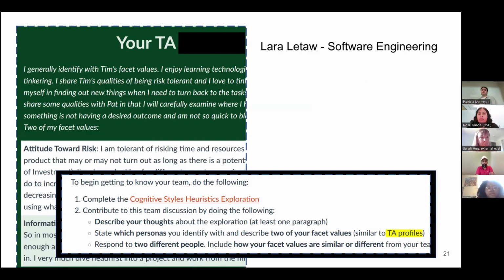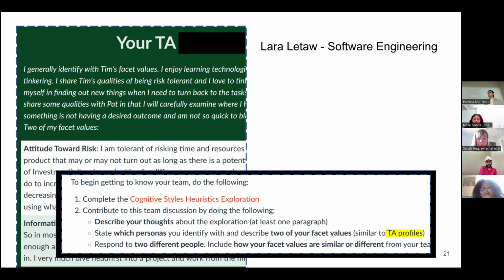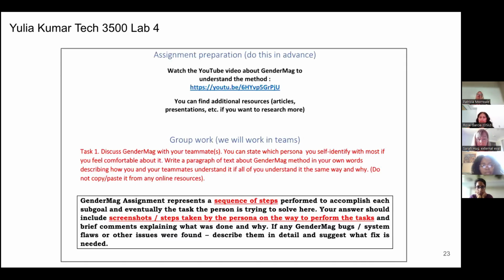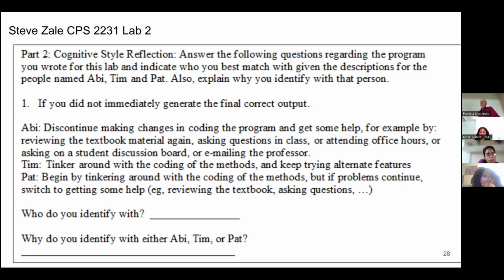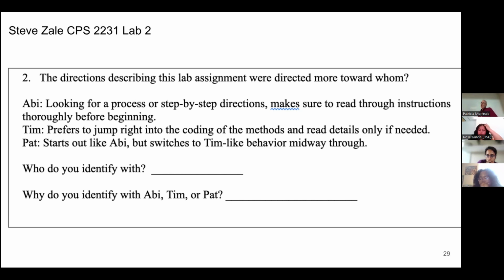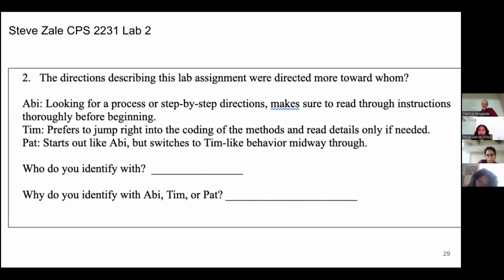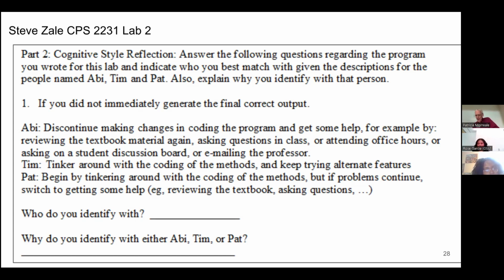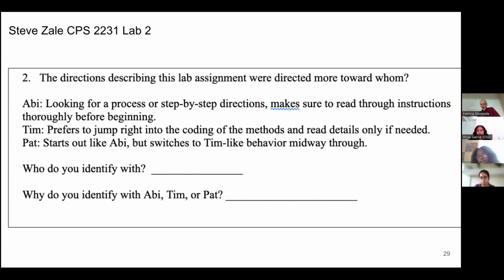Faculty Panel (GenderMag)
Panel highlighting the experiences of faculty who used GenderMag in their coursework. Speakers are Rosalinda Garcia (speaking on behalf of Lara Letaw), Yulia Kumar, and Steve Zale.

Intro 0:00
Lara Letaw (presented by Rosalinda Garcia) 0:17
Yulia Kumar 7:23
Steve Zale 25:59